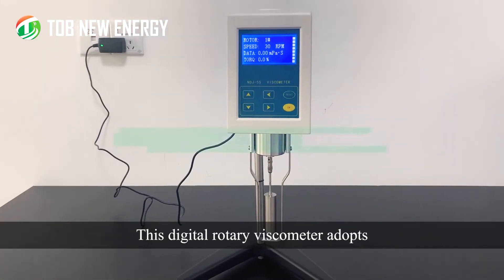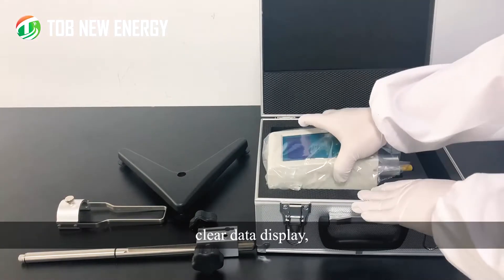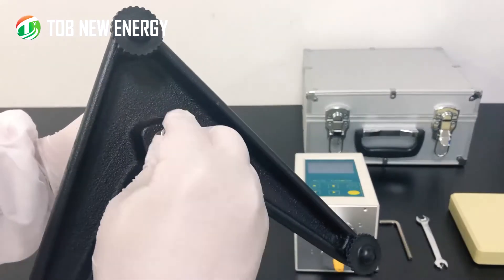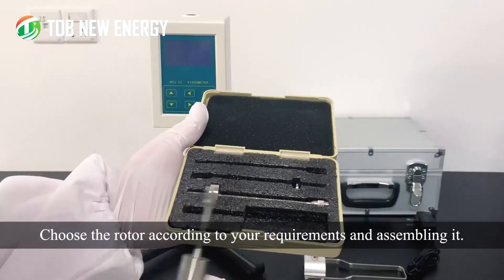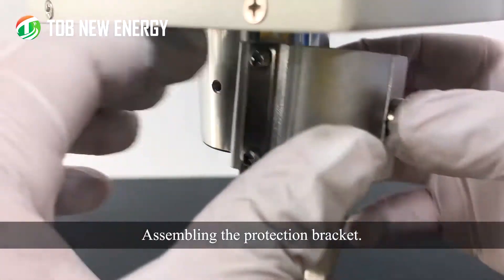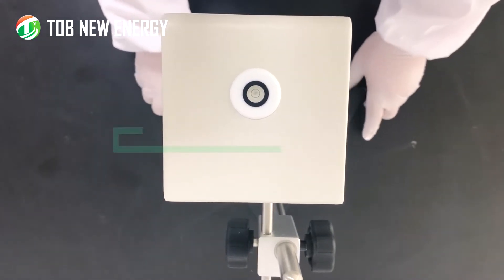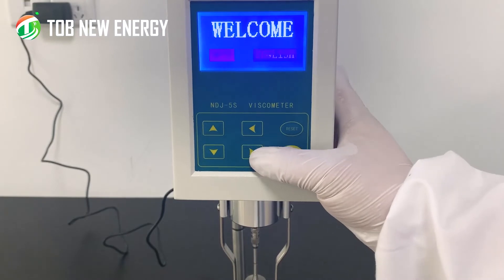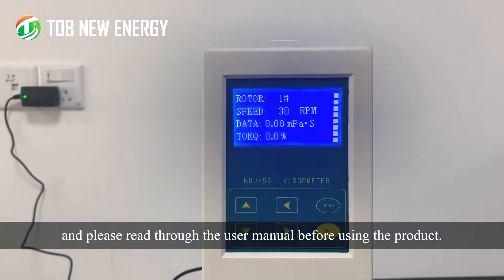Digital Rotary Viscometer 1-100000 mPa.s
TOB-NDJ-5S digital rotary viscometer is used for determining the liquid viscose capacity and the absolute viscosity. Comparing with other similar products, this instrument has the following features: High measuring accuracy, Stable in measured display, Easy operation and read-out, Excellent in Anti- interference.